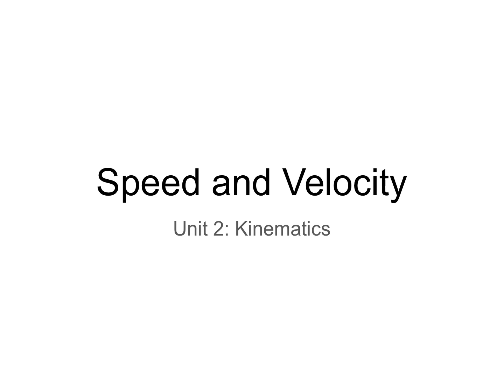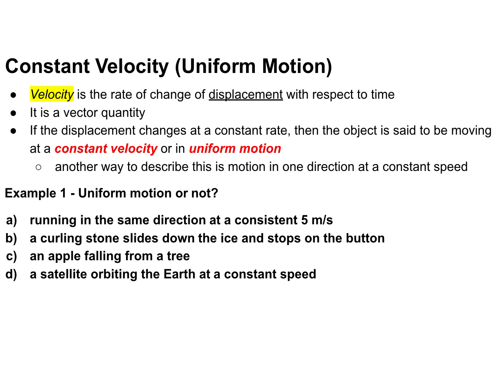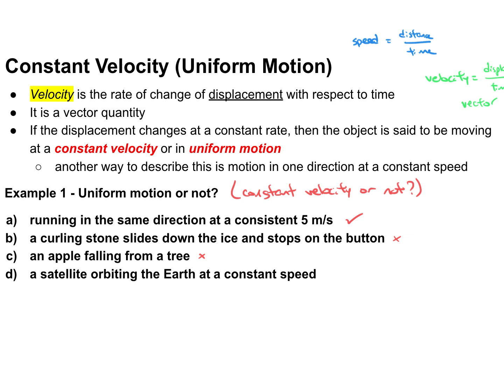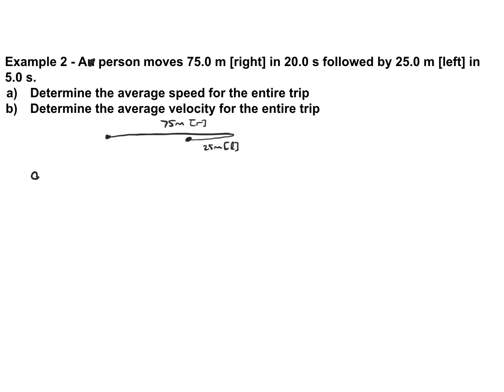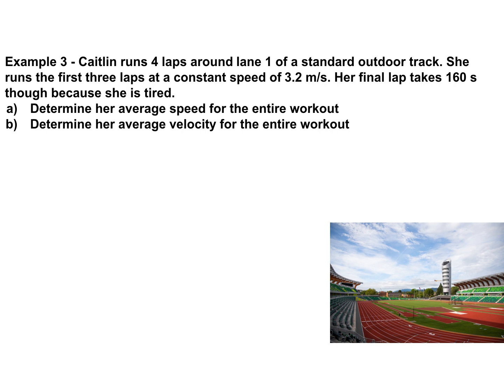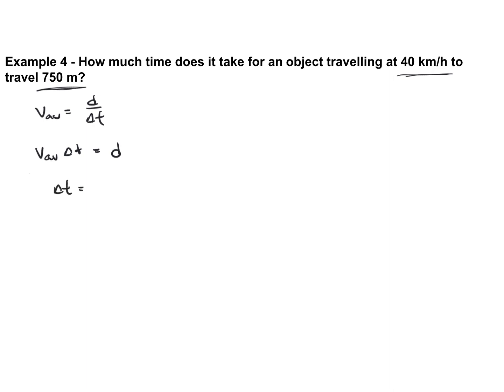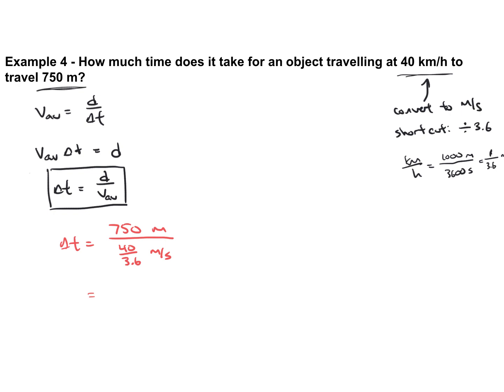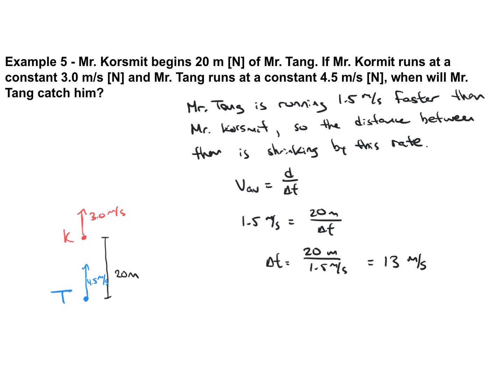03 - Speed and Velocity